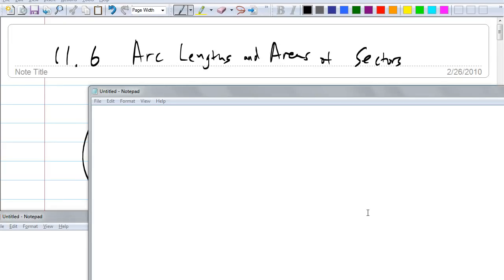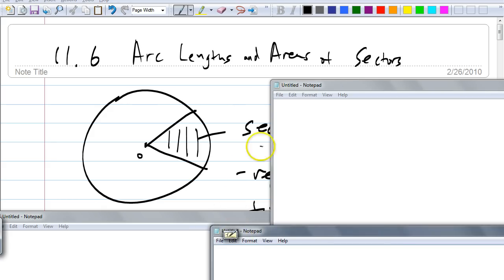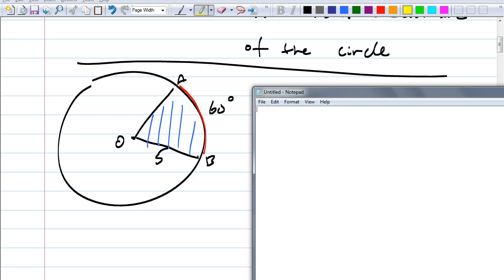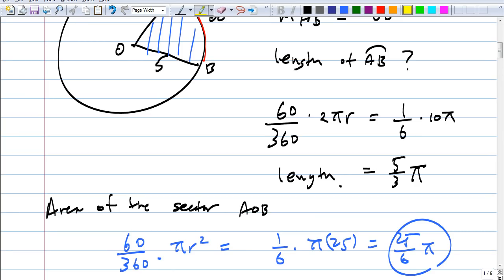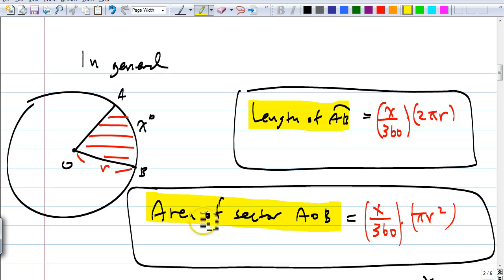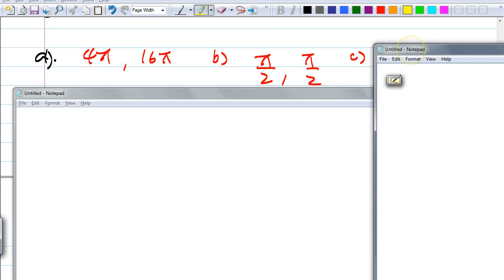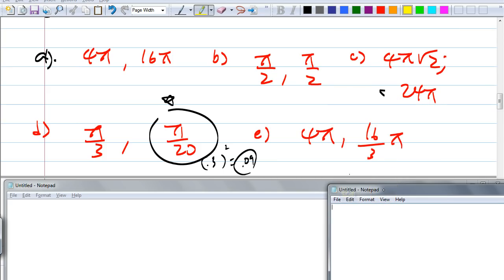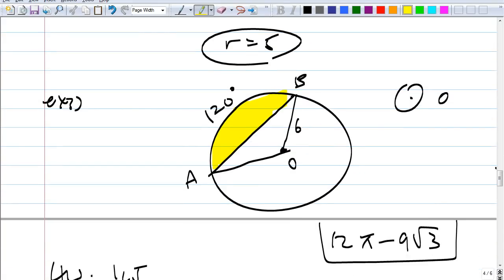Geometry 11.6 Arc Lengths and Areas of Sectors